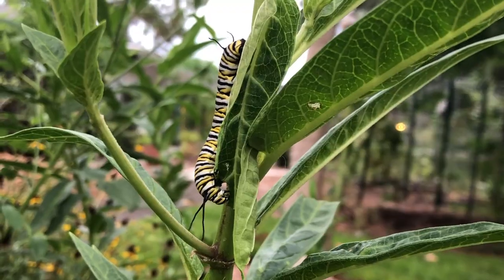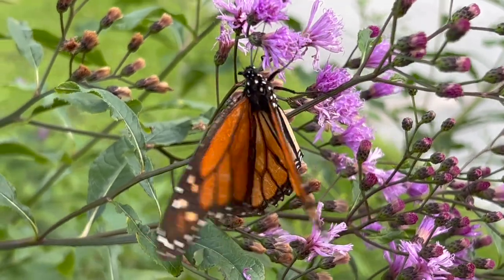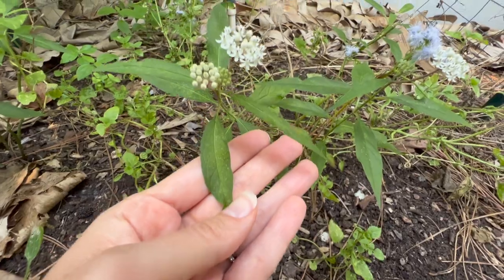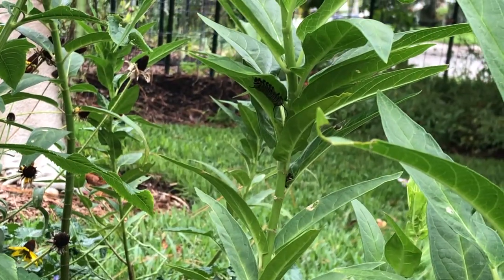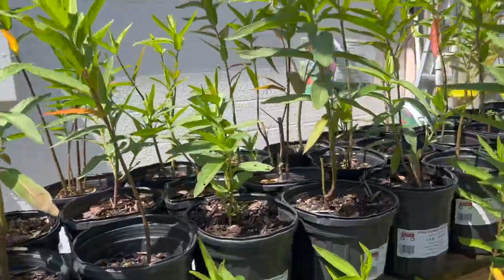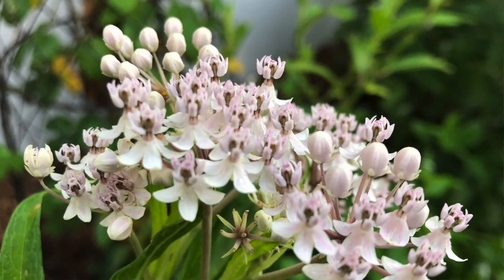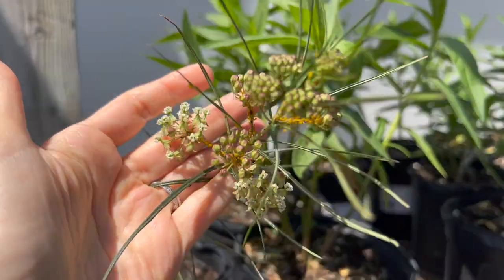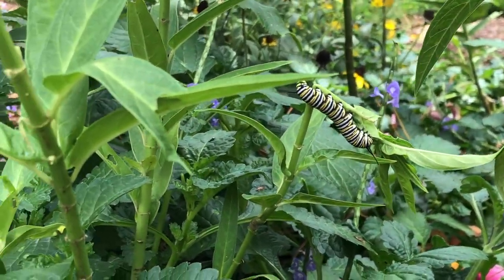Milkweed Crash Course | Milkweed Plant Basics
Want to save monarch butterflies? Then you need to learn how to grow milkweed plant!

GARDEN TOOLS

Raised Garden Bed

PRUNING PLANTS
Micro Pruners